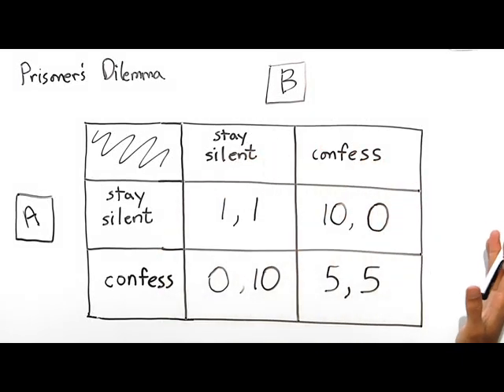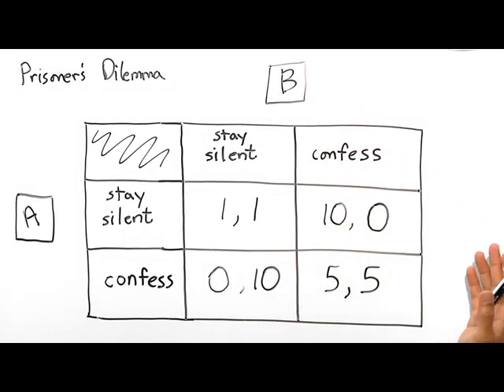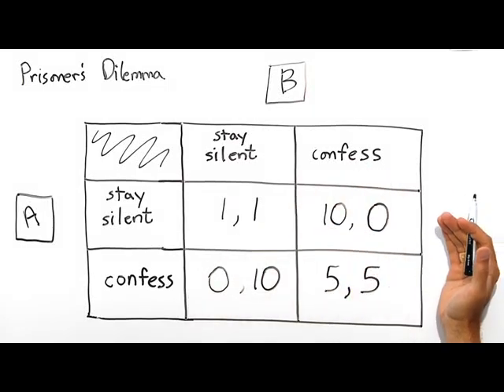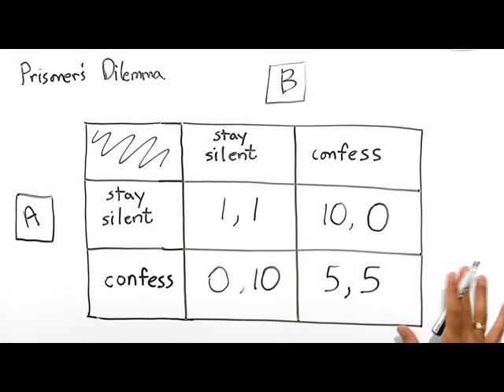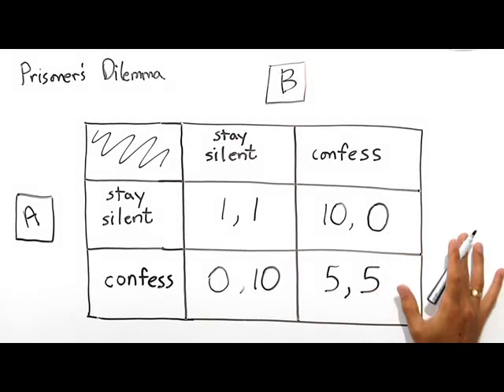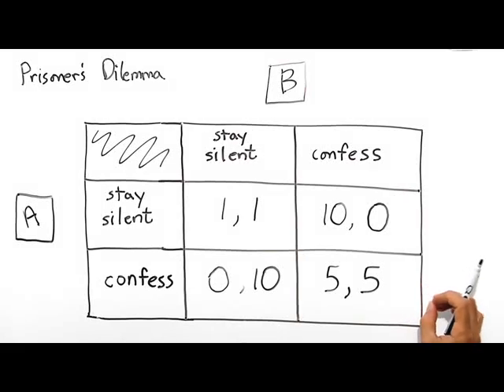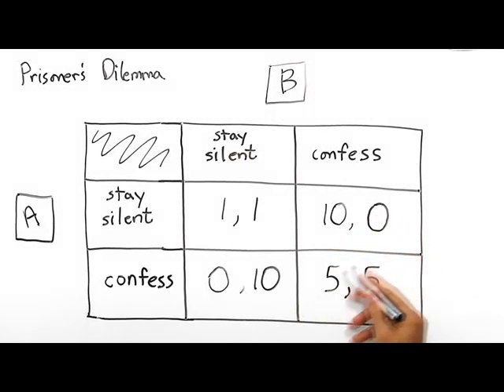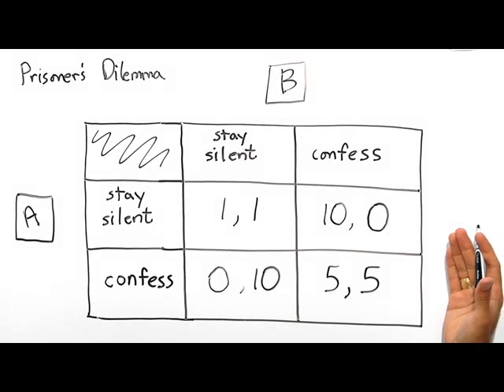Prisoners Dilemma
A game theory model illustrating how actors make decisions based on distrust and isolation from one another that leaves both worse off than if they had trusted one another and cooperated instead.